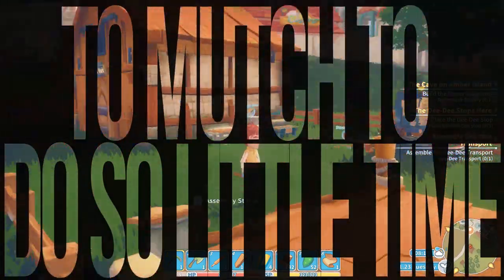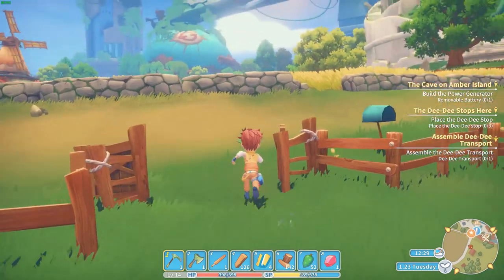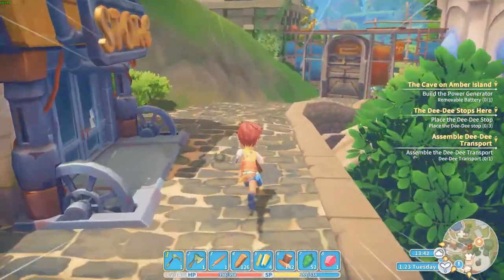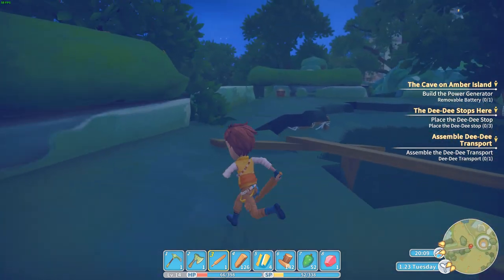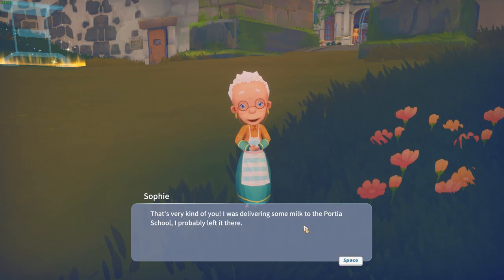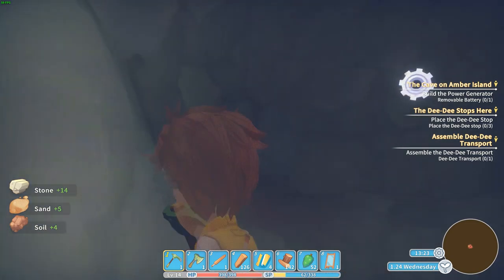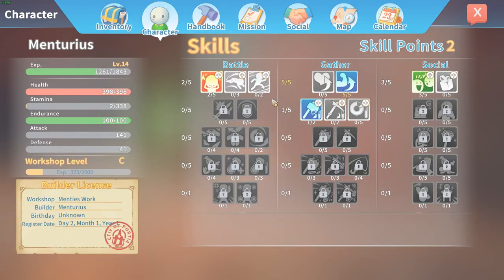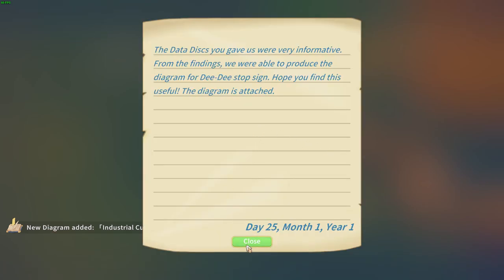My time at portia episode 11 To mutch to do so little time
Welcome to this new episode of this let's play My time at Portia. In this episode, we have many thinks to do. I am getting a little confused. Need order need some structure.